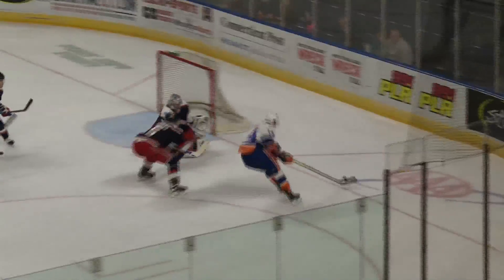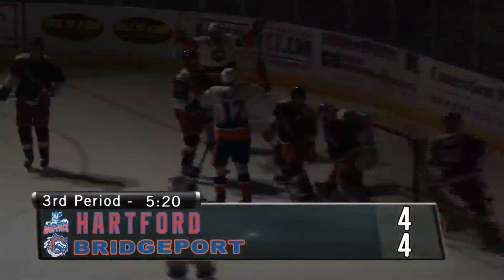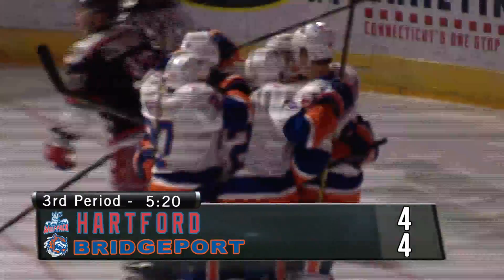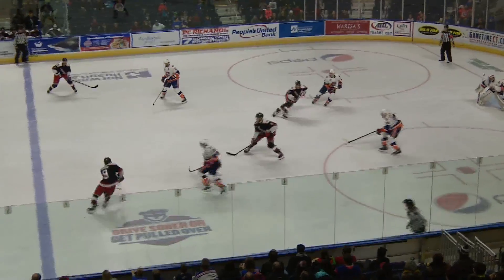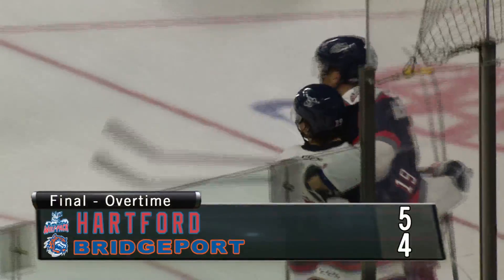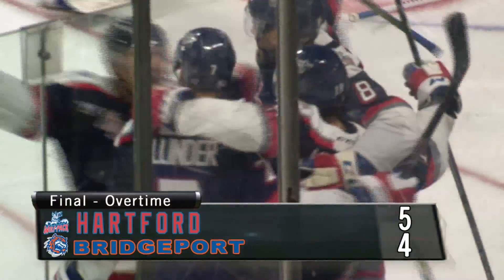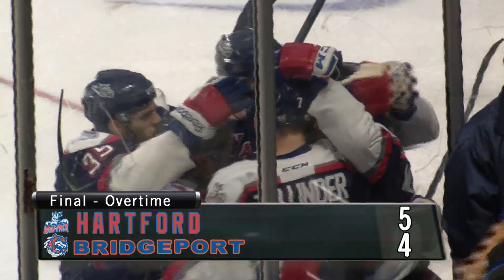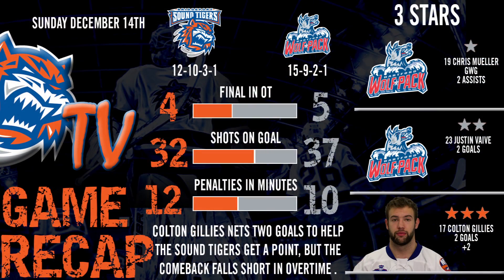Highlights: Hartford 5, Bridgeport 4 (OT) - 12/14/14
The Bridgeport Sound Tigers hosted the Hartford Wolf Pack for their annual Teddy Bear Toss on Sunday, December 14.